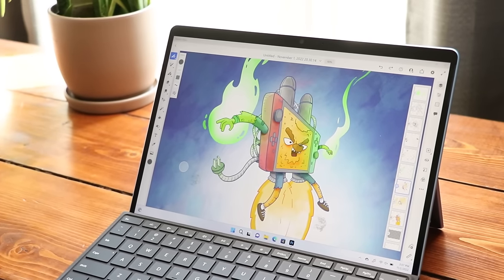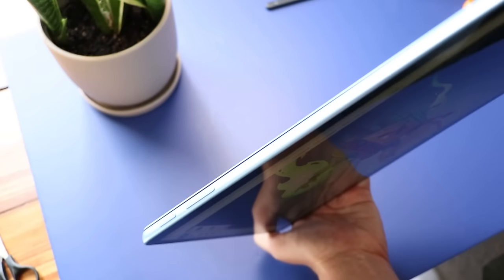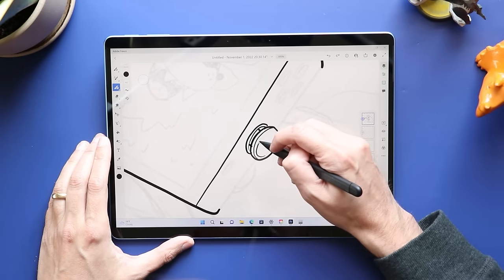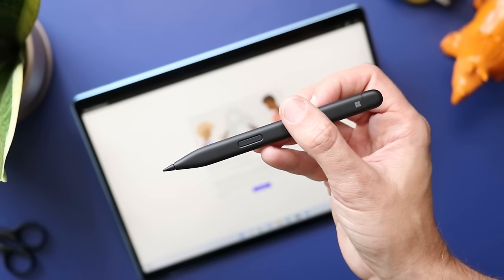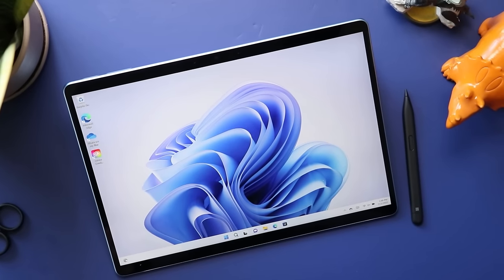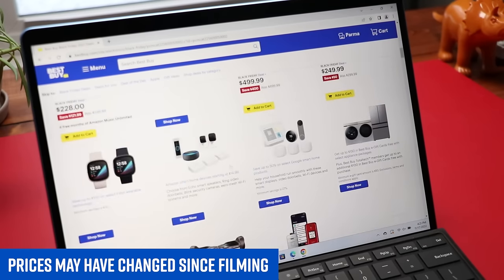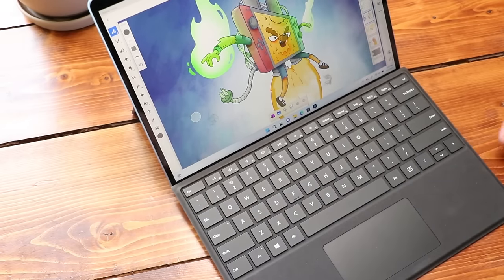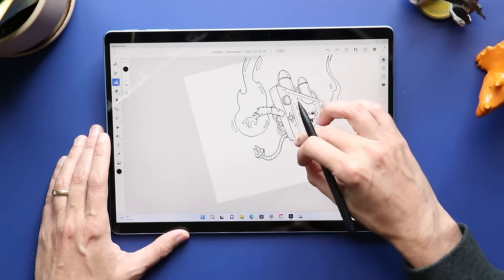Surface Pro 9 Review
Black Friday deals

Surface Pro 9

Surface Signature Type Cover

Surface Pro 8

Surface Studio Laptop Pro